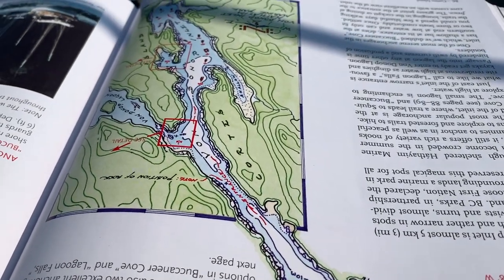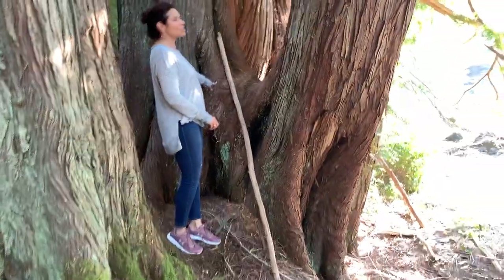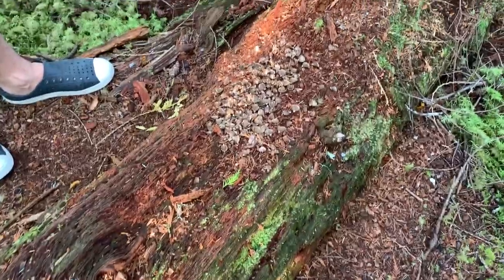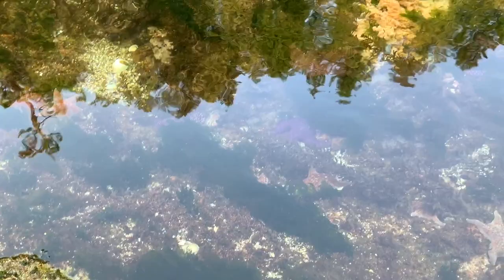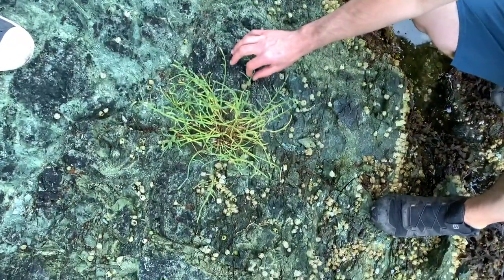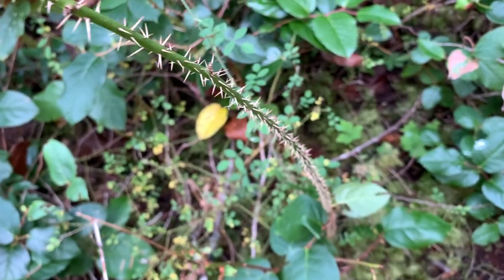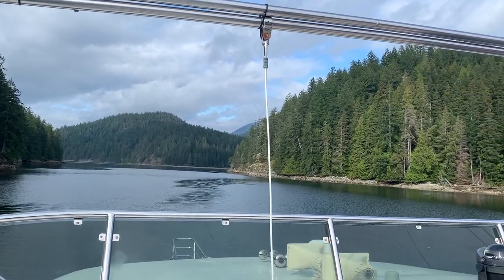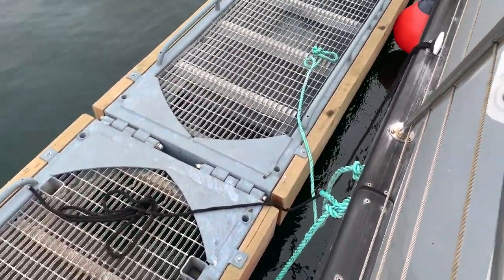Ep: 10 | Cruising the PACIFIC NORTHWEST FALL 2020 | Von Donop Inlet, Cortes Island, British Columbia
In this episode, we head to Von Donop Inlet located on Cortes Island, British Columbia.

This trip we actually brought someone with us! Our friends Geoff and Wendy and their salty sea dog Koko.

It took us about two hours to cruise from Campbell River to Von Donop. We explore the Discovery Islands often by boat, but had never ventured to this inlet and were excited about exploring a new area.

On this trip, spent more time exploring on land than we did on the boat. The area is managed by BC Parks and there are tons of trails, and areas to explore. We lucked out with fantastic weather, especially for a weekend in October in the Pacific Northwest.